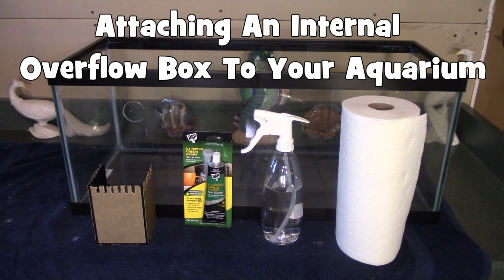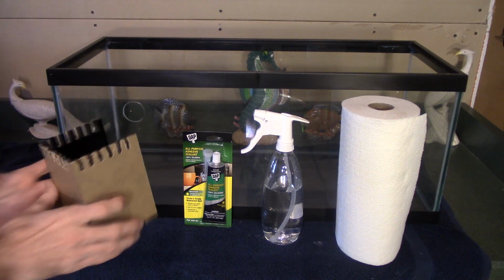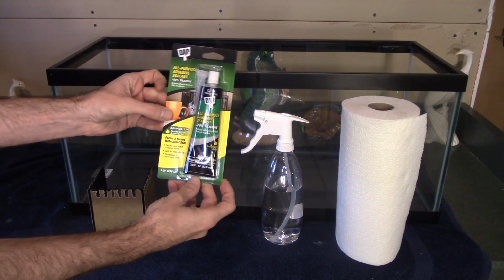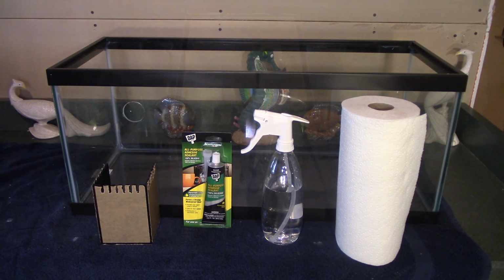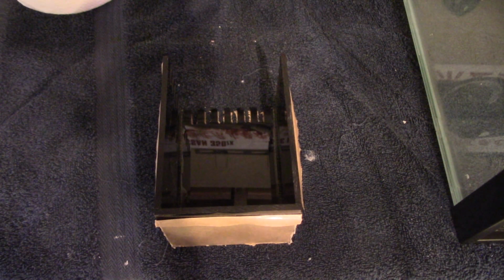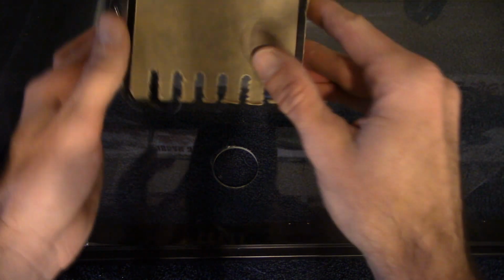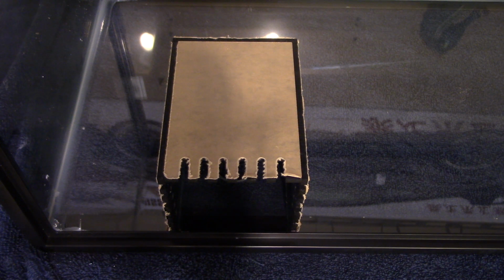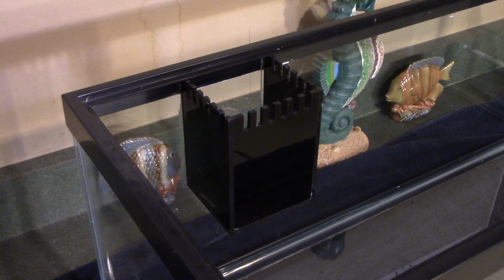Attaching An Internal Overflow Box To Your Aquarium!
In this video I take you through the steps of attaching an internal overflow box to your aquarium, including placement, materials needed, and the process itself.  Hopefully this is helpful if you decide to drill your own tank!

ReefCreators 700GPH Overflow Box
DAP Aquarium Safe Silicone